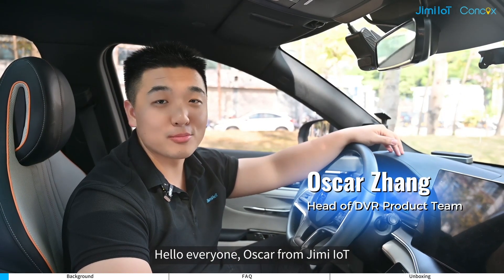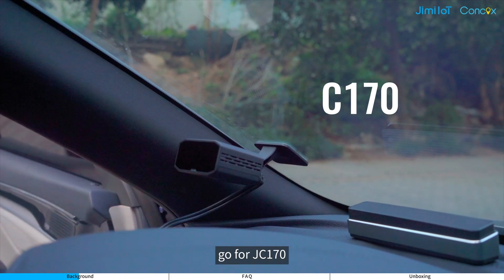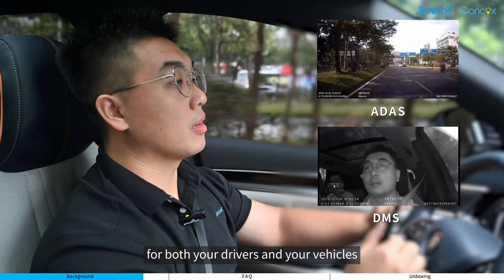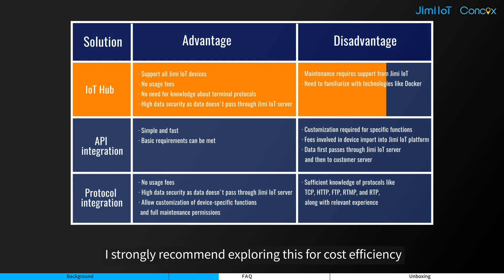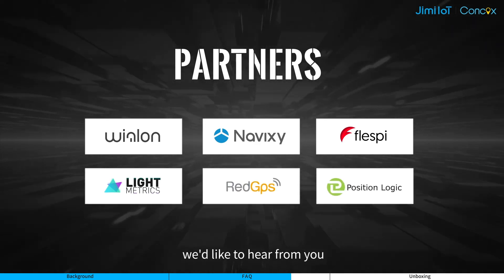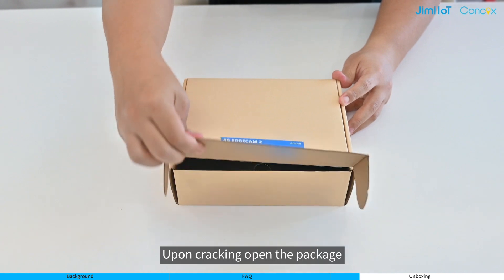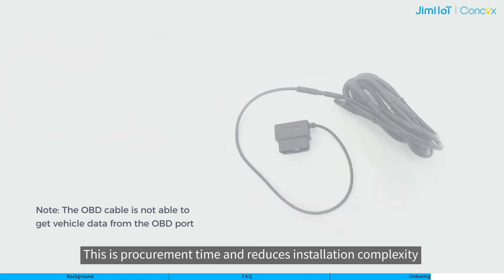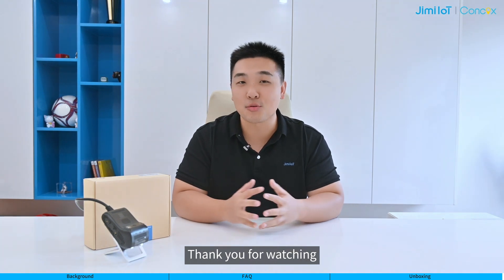Exploring the Difference Between JC261 and JC400 Series from Jimi IoT! [Complete Edition]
🎥 Explore the unique features that distinguish the JC261 and JC400 series dashcams:

1️⃣ Integration Solutions: Seamlessly compatible with IoT Hub, protocol integration, and more, making transition effortless.

💡 Development Insights: Similar protocols with minor adjustments for advanced features like ADAS and DMS.

🌐 Third-Party Platforms: Prioritizing integration with leading platforms for hassle-free functionality.

🔧 Firmware Compatibility: Fully compatible with custom firmware for a smooth transition.

💥 JC261 Highlights:

Streamlined Cable Design
Enhanced ADAS Algorithm
Optimized Accessories
TTL Peripheral Support